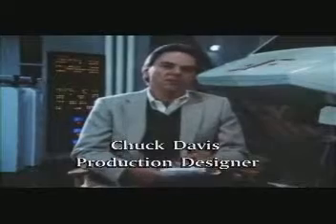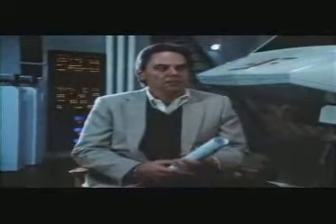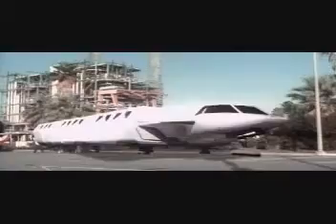V Behind the Scenes part 1 of 3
An exclusive behind the scenes of the shooting of the 80's sci - fi extravaganza V: The Original Miniseries..

To keep up to date with all the latest V: The New Series and learn the entire history of V, visit the following sites: